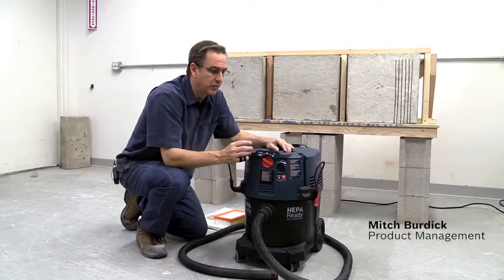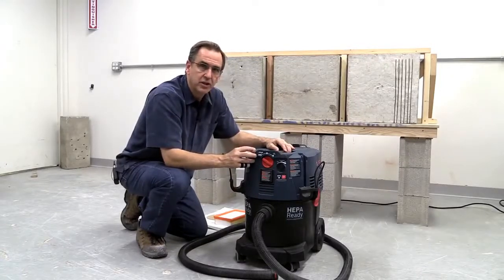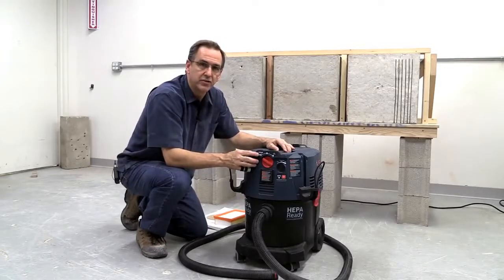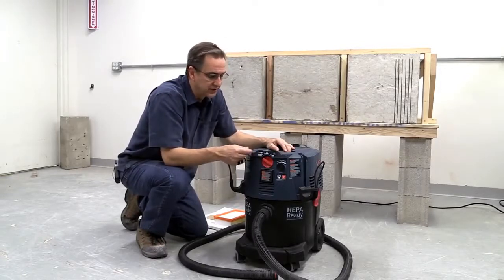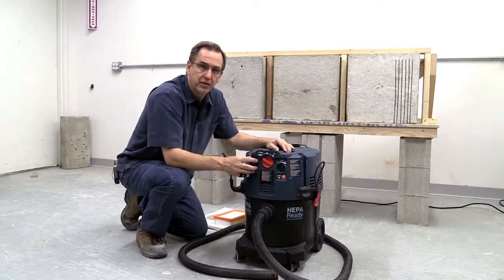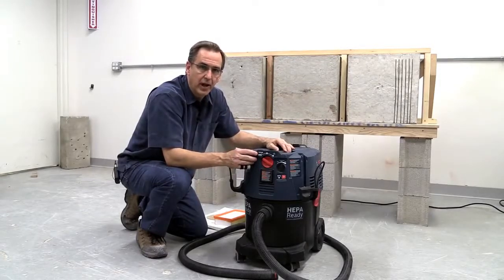Bosch VAC090AH 9 Gallon HEPA Dust Extractor Head to Head Test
The Bosch VAC090AH 9-Gallon Dust Extractor with Auto Filter Clean and HEPA Filter provides a complete package that is designed to help users move toward compliance with the OSHA silica dust regulation. The included HEPA filter captures 99.97% of particles at 0.3 microns and larger. Control the dust and stay compliant with the Bosch VAC090AH 9 Gallon HEPA Dust Extractor with Auto Filter Clean.